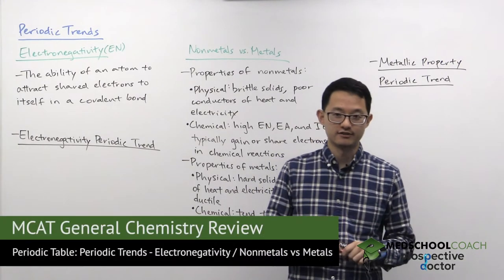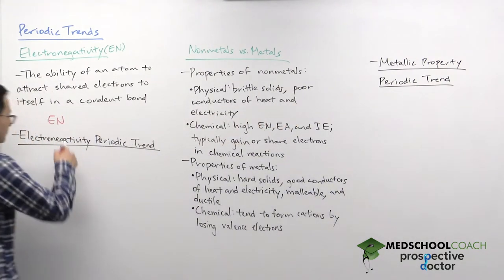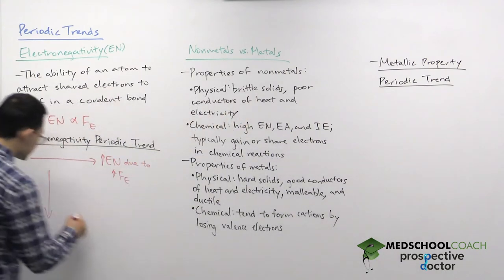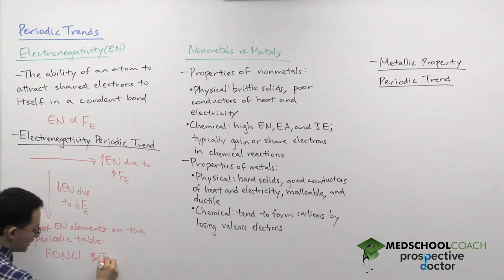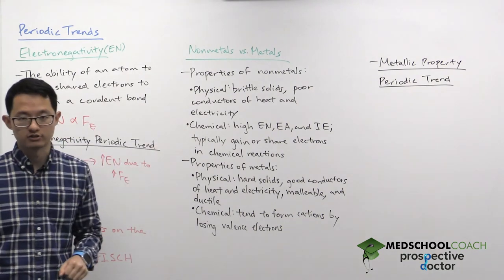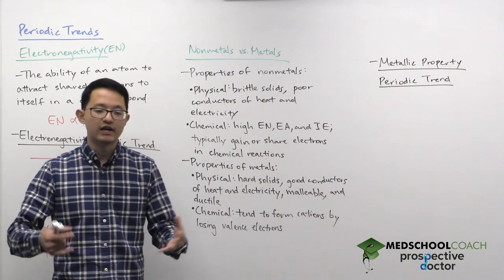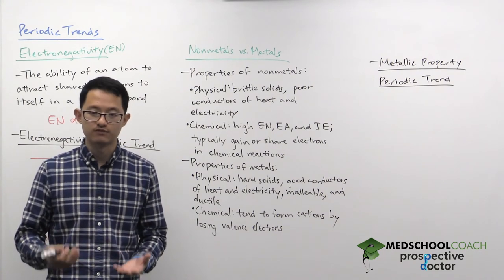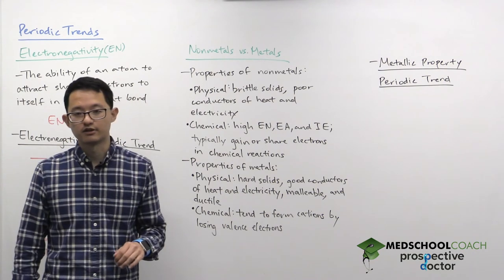Periodic Trends – Electronegativity/Nonmetals vs. Metals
Need help preparing for the General Chemistry section of the MCAT? MedSchoolCoach expert, Ken Tao, will teach everything you need to know about Periodic Trends and Electronegativity/Nonmetals vs. Metals. Watch this video to get all the MCAT study tips you need to do well on this section of the exam!

Electronegativity is defined as the ability of an atom to attract shared electrons to itself in a covalent bond. You may recall that this is an essential property used when determining the relative polarity of any given bond. As before, we can relate electronegativity to the electrostatic force. The concept of the electrostatic force, or how tightly a nucleus holds its electron cloud, is closely related to electronegativity. The primary difference is that electronegativity is more specifically focused on the attractive force exerted on valence shell electrons shared in a chemical bond. Atoms with high electronegativities will preferentially pull shared electrons with another atom towards themselves, while atoms with lower electronegativities will more freely release them. A higher attractive force on all electron will of course result in a higher attractive force on valence electrons, and so electronegativity is directly proportional the electrostatic force. Like the electrostatic force, it will then increase going from left to right across each period, and decrease going down from top to bottom within each group.

Metallic Character

Our final periodic trend is metallic character, or the difference between metals, non-metals, and other elements in between. This then necessitates an understanding of the different chemical and physical properties inherent to metals and non-metals.

Physically, non-metals are brittle solids that are poor conductors of heat and electricity. In practice, this means that they break easily when subjected to force and compression, and do not effectively transfer heat and electricity. Chemically, non-metals have high electronegativity, ionization energy, and electron affinity, as we would expect from their position primarily at the top right of the periodic table. Note that each of those properties reflects their relative attraction to electrons, and so non-metals tend to gain or share electrons in reactions, rather than donating them.

Metals then, as we would expect, are significantly sturdier, and are good conductors of heat and electricity. This means that they are far less likely to break or shatter when subjected to external forces, and more readily transfer heat and electricity between mediums. Metals also exhibit malleability, meaning that they can deform under compressive stress without breaking, and ductility, or the ability to stretch without breaking when subjected to tensile forces. This last property helps explain the ability of metals to be formed into thin, conductive wires, such as what we see in electronic devices. Chemically, metals in general, have simple reactions. They want to achieve noble gas configuration and they generally do that by losing anywhere from one to three valence electrons and forming cations. As we have mentioned before, metals are also responsible for the color of most colored solutions and dyes, a property of how photons are absorbed by their available d-subshell orbitals.

Consider their periodic trend, non-metals have high electronegativity, high ionization energy, and high electron affinity. Given our previous lessons on the directions of periodic trends, we could deduce that that means that non-metals must be on the right side of the periodic table. Therefore, as we move from left to right across the periodic table, we observe a decrease in metallic properties. Likewise, as we might have guessed, since as we go down a column we observe a decrease in electronegativity, electron affinity, and ionization energy, all non-metallic properties, we would expect to see a corresponding increase in metallic character.

MEDSCHOOLCOACH